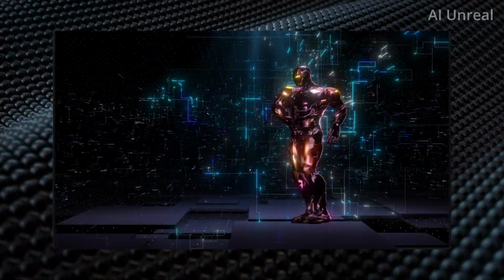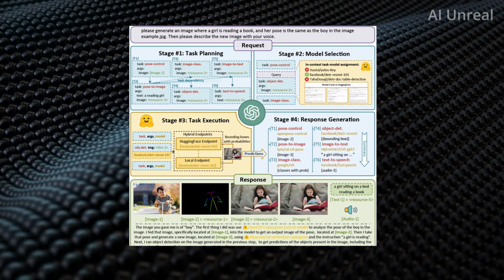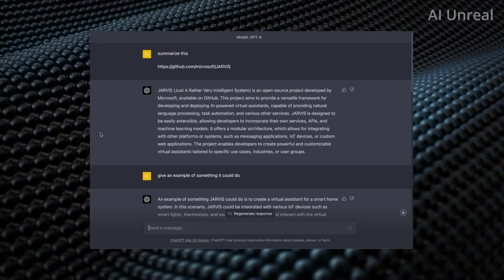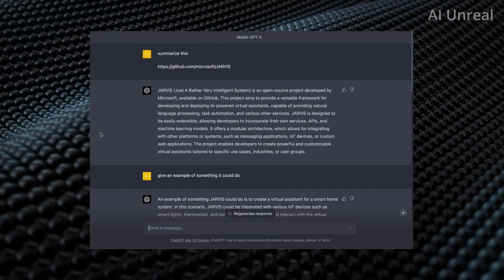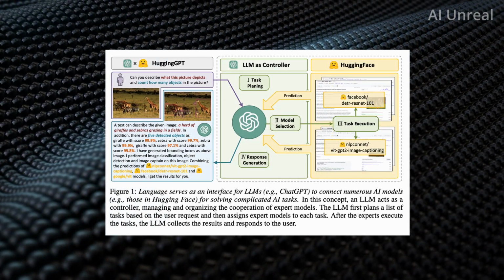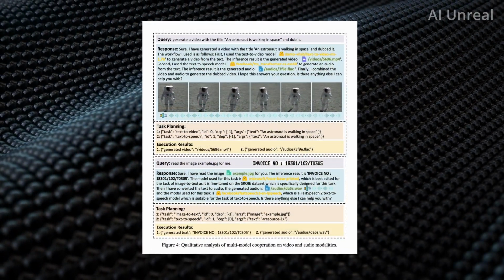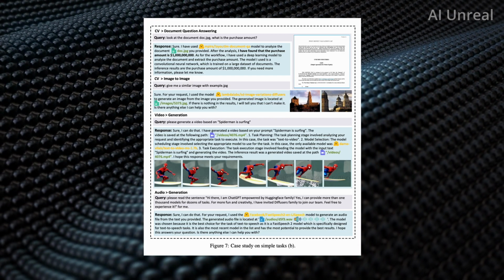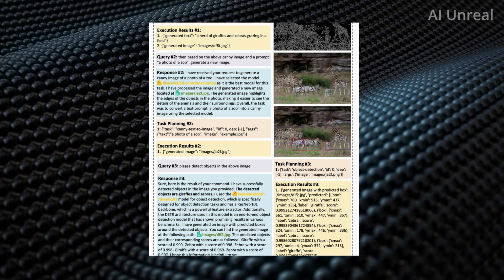Microsoft INSANE Jarvis AI Visual ChatGPT! AGI Human Robots Soon?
Microsoft INSANE Jarvis AI Visual ChatGPT! AGI Human Robots Soon? Jarvis is a system to connect LLMs with ML community. It uses hugging face and the ML community to help identify and choose the correct models to answer prompts.

HuggingGPT is a framework that employs large language models, like ChatGPT, to connect and manage various AI models in order to solve complex, multi-domain AI tasks. By utilizing ChatGPT's language capabilities and Hugging Face's extensive AI model repository, HuggingGPT achieves impressive results across language, vision, speech, and other challenging tasks.

Will we see a Jarvis AI just like in the Iron Man movies soon?